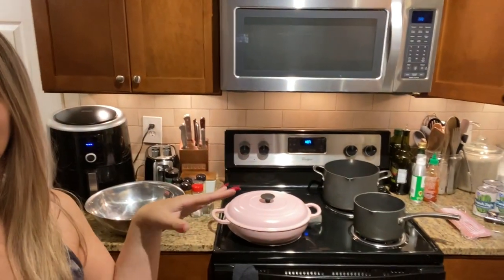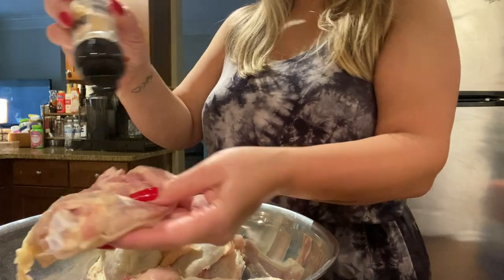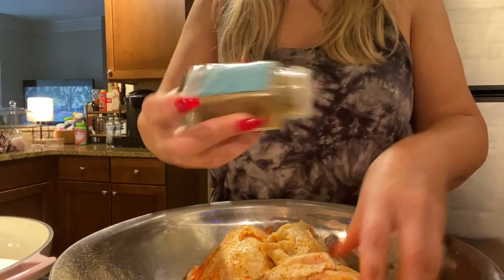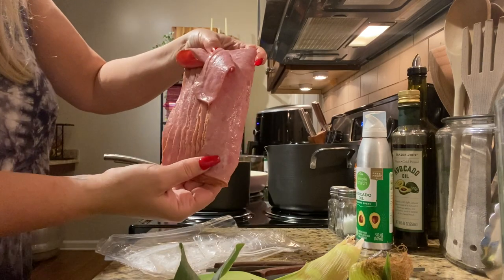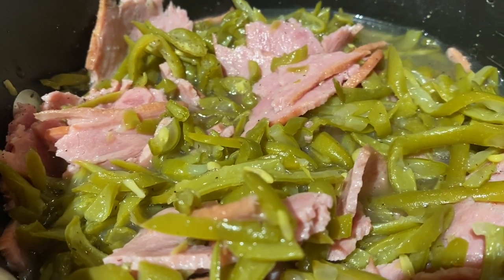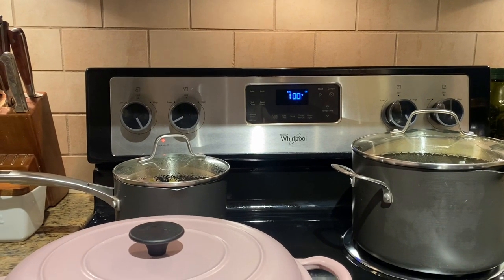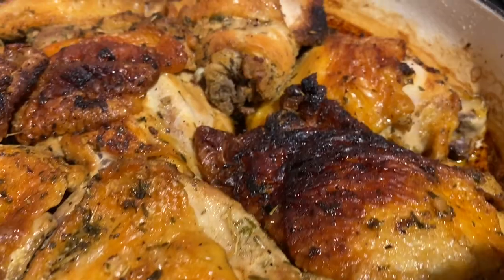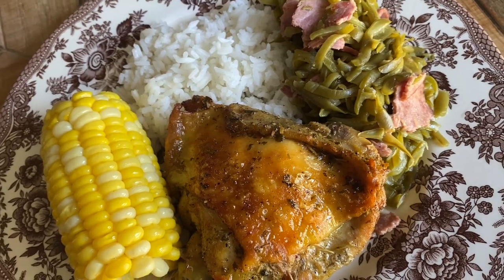COOK WITH ME SUNDAY DINNER| DUTCH OVEN CHICKEN THIGHS